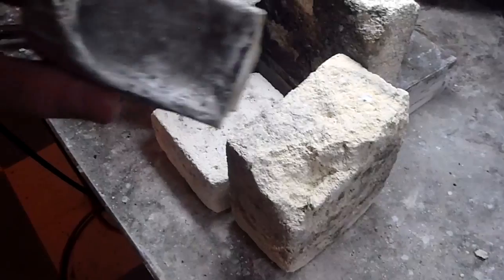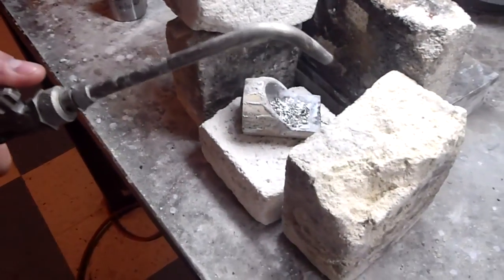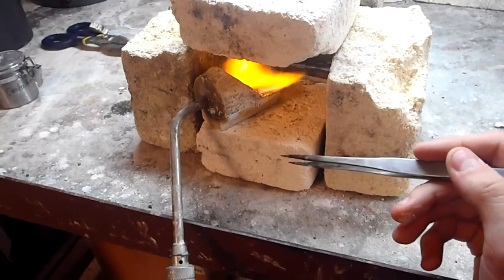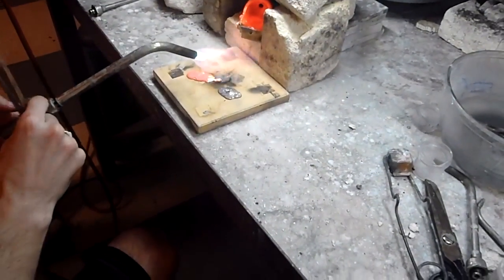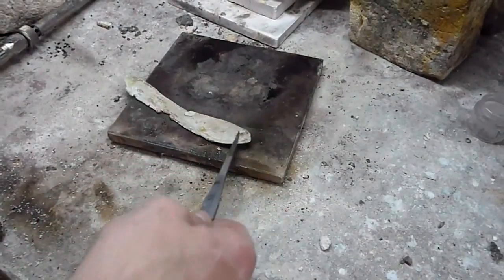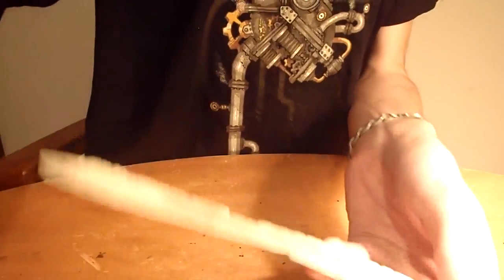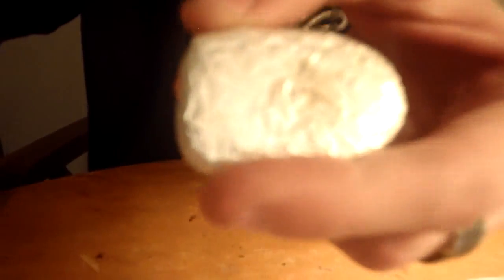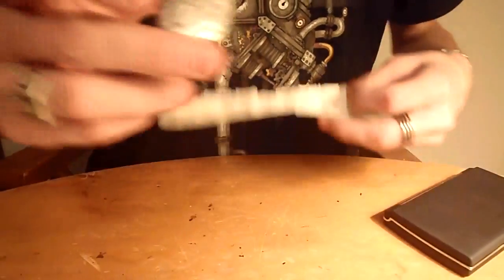How To: Forge Sterling Silver with Drac (metallurgy modding like a boss)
This video shows how I forge sterling silver.  I believe I misspeak and call the acetylene torch an acetone torch (nobody is perfect).  I also have one of the worst pours ive ever had due to my desire to make keep everything on camera pulling my focus away from my work.   That said, I do come away with a decent finished product despite these setbacks.

I know that this has nothing to do with nerf, and for that I apologize.  I normally put videos like this on my secondary channel:

Feel free to let me know what you think.